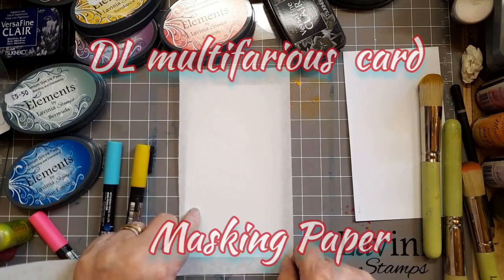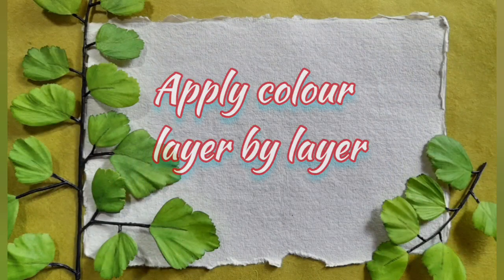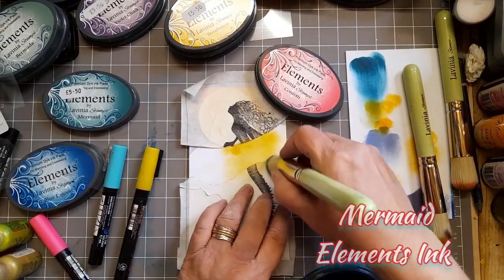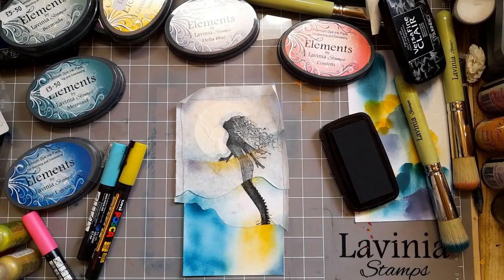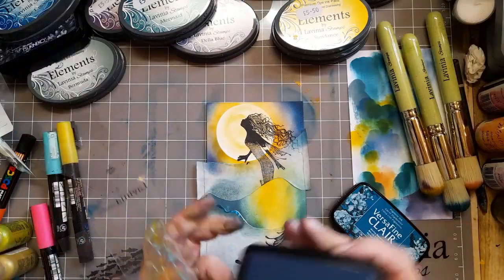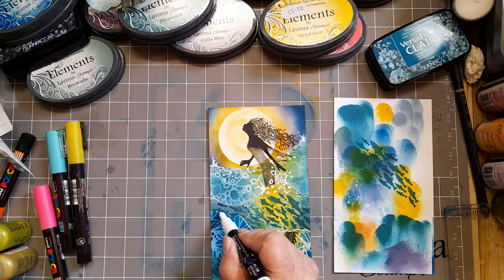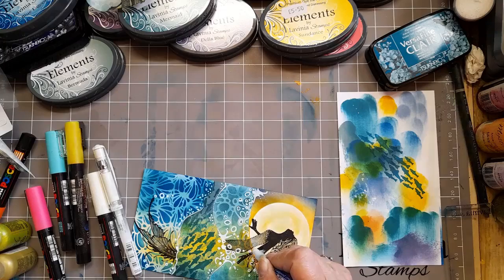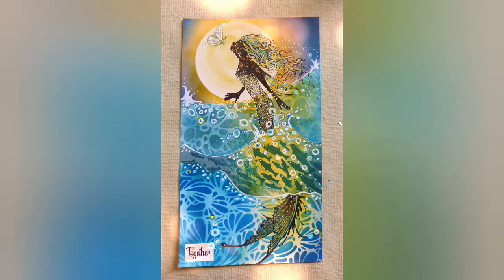Together. A DL Card by Emma-Jo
This weeks tutorial captures a precious moment between Zelith the mermaid and her friend Flutterby. 🦋

Using masking papers to create the watery layers and a limited Elements palette, the scene is set within a patterned foam.

The Elements we use are Bermuda, Sundance and Mermaid with a a touch of the Pebble and Ambience stencils.

Its magic!

Hope you can join me and that you like it!